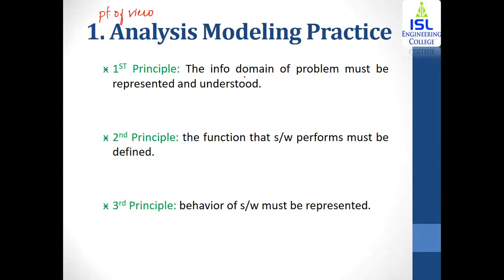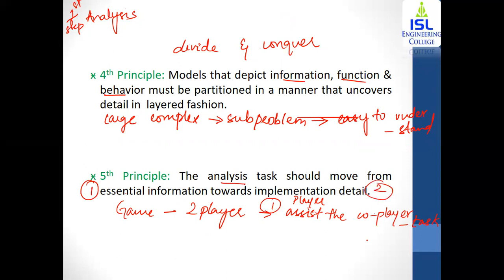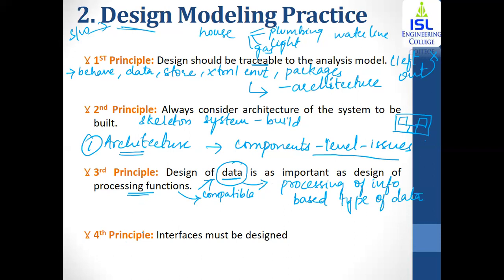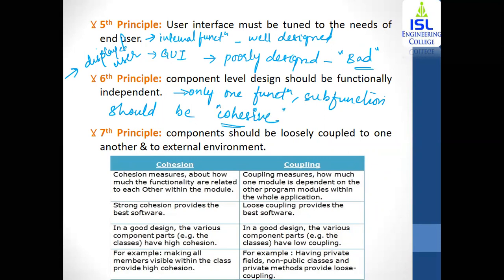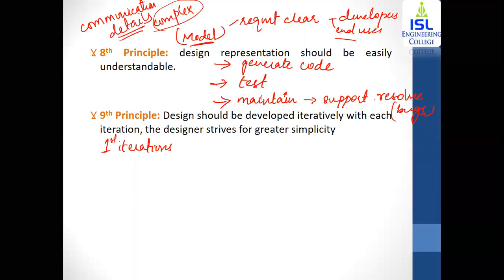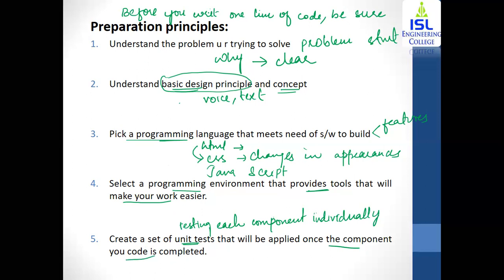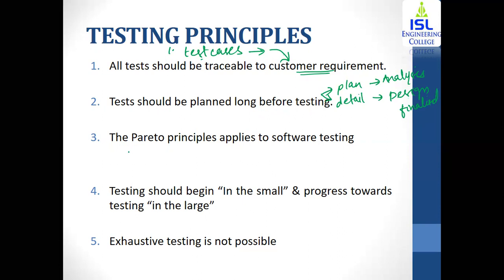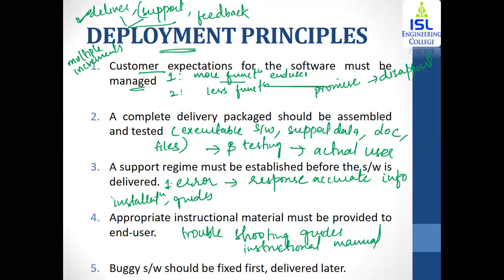Modelling, Construction, Deployment Principles - Lecture 13.1